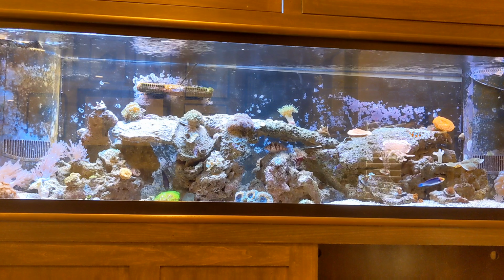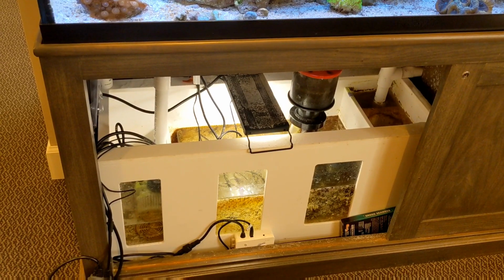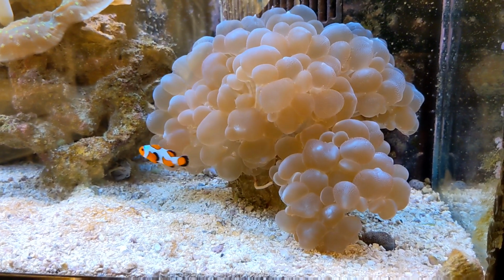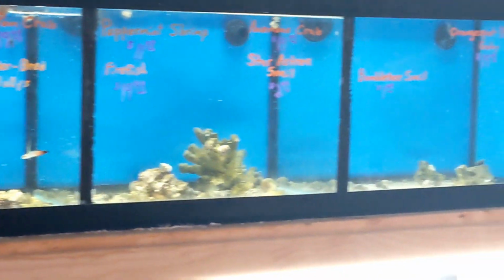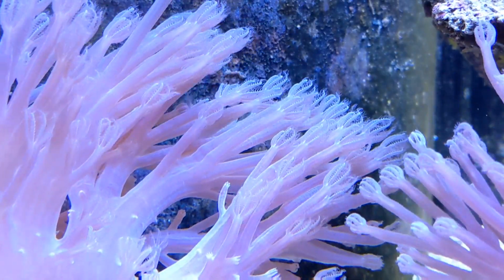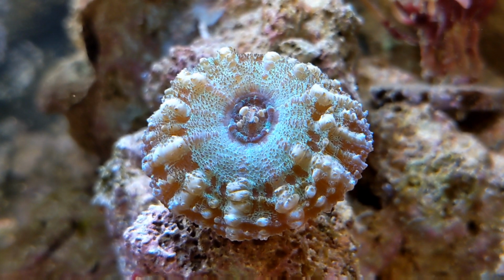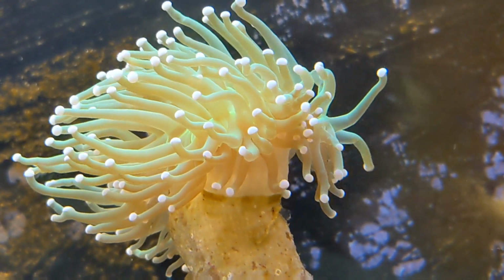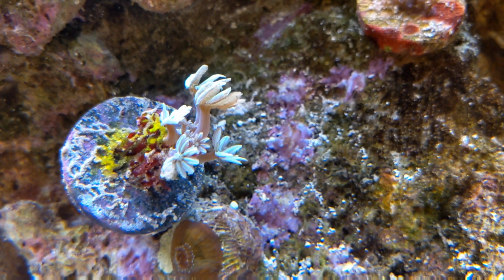Client Tank Spotlight: This Dentist's Reef Tank Really, Really Challenged Us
This video is all about "Dr. Willett's" tank.  this aquarium was one of our earliest installs and challenged us in ways no other tank really has.  lately, though? it's looking great, and we are happy to share it with you.